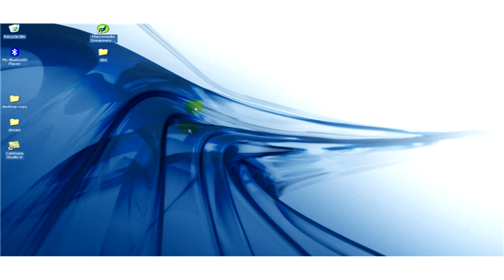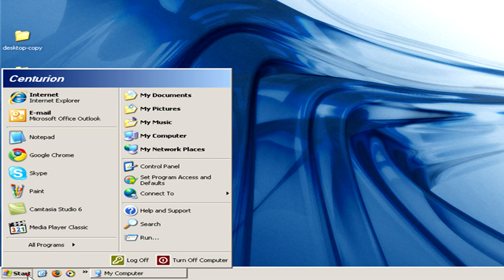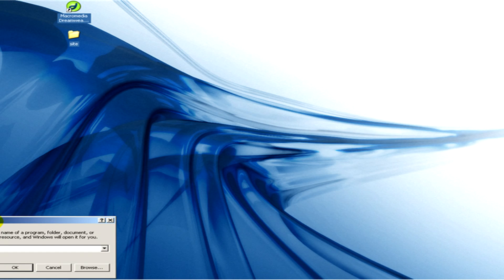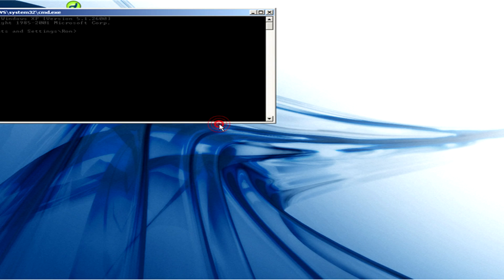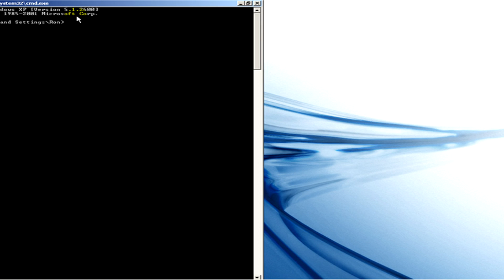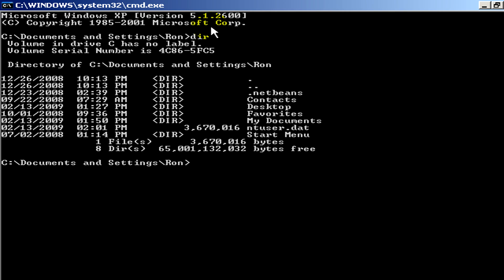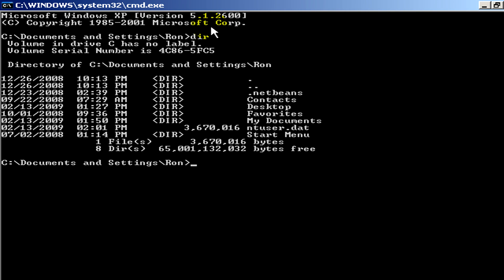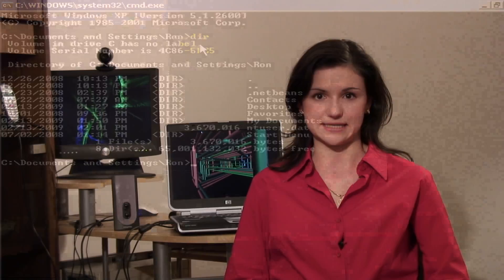Computer Tools : How to Start a Computer in DOS Mode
Starting a computer in DOS mode can be done by clicking on the "Start" menu, clicking on "Run," typing in "cmd" and then clicking "OK." Run a few commands in DOS mode with help from an IT engineer in this free video on computers.